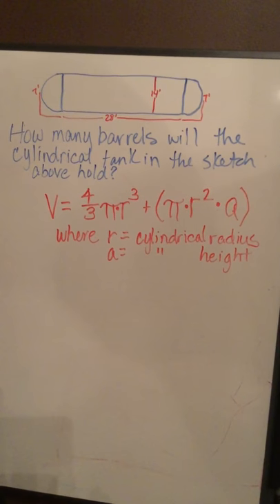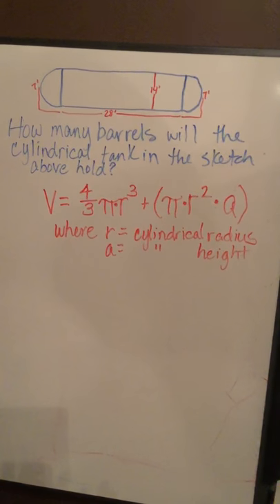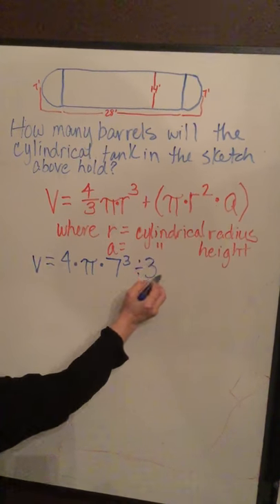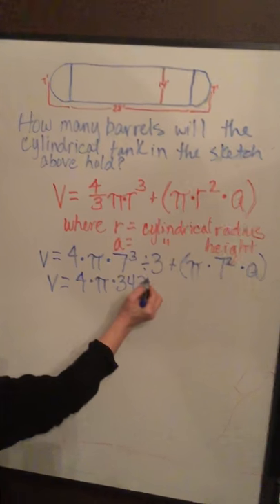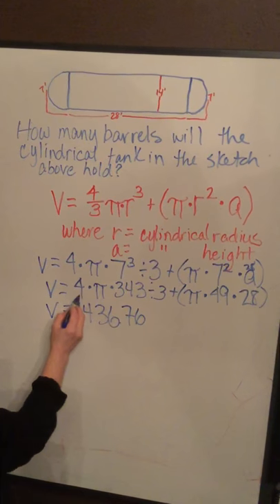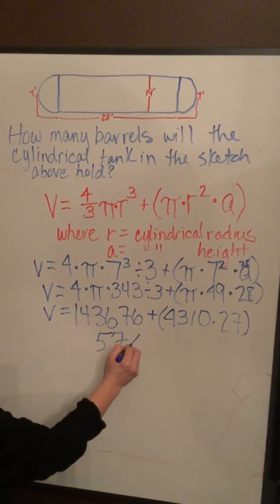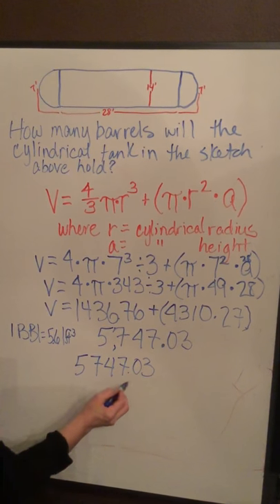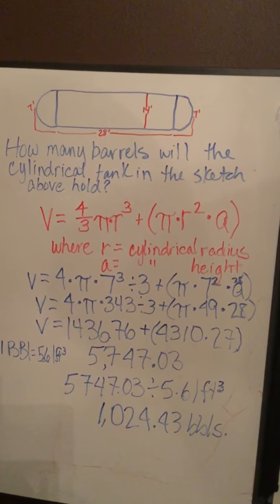Barrels in a cylindrical tank